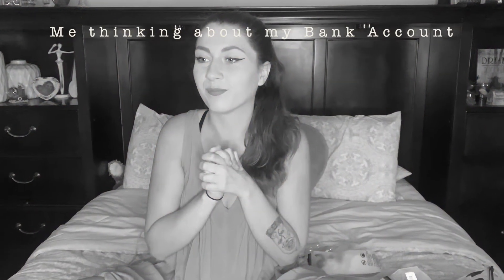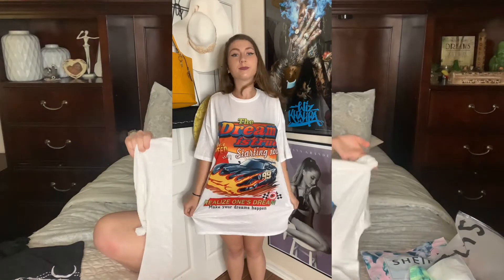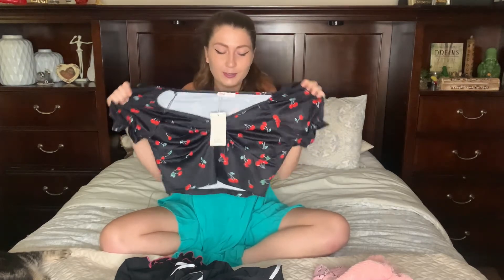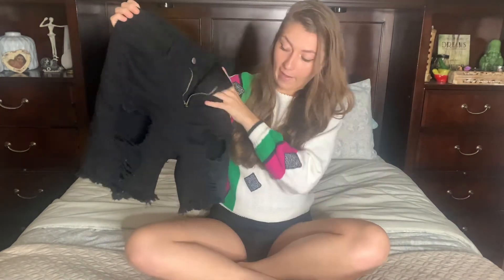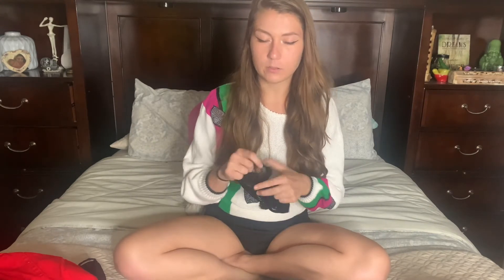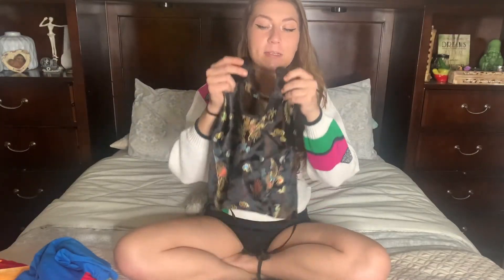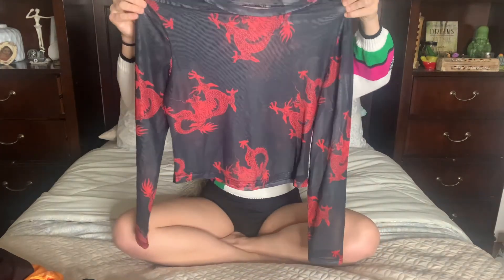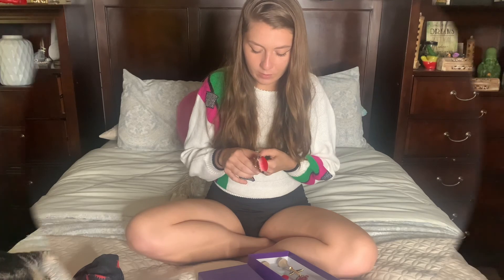Quarantine Shopping Haul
I hope you enjoy seeing everything I bought as much as I did . If your reading this comment your favorite place to shop online ! Thank you so much to Will Caton Jr. for the beautiful melodies accompanying me